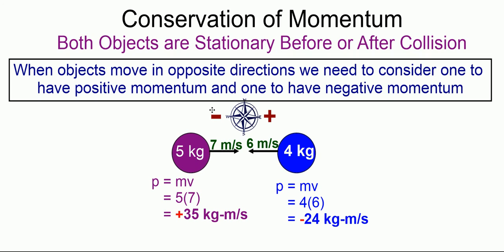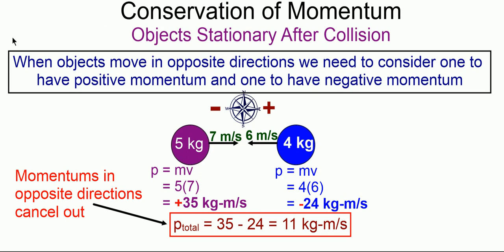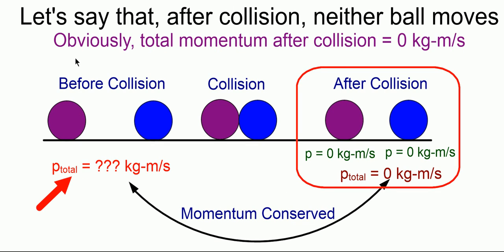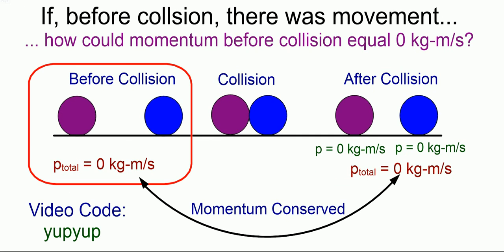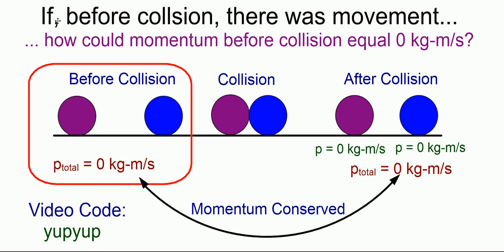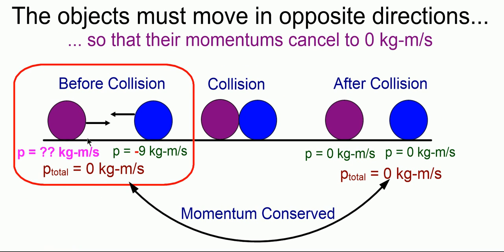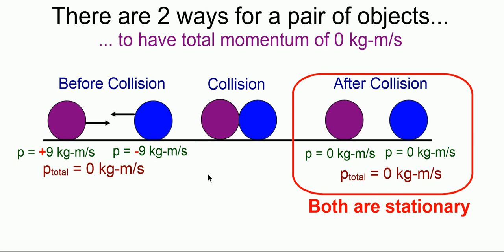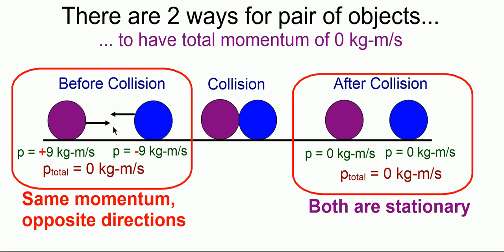Cons of Momemtum both objects stationary